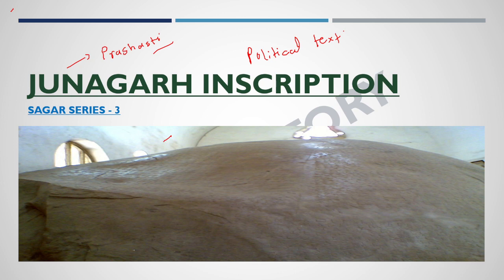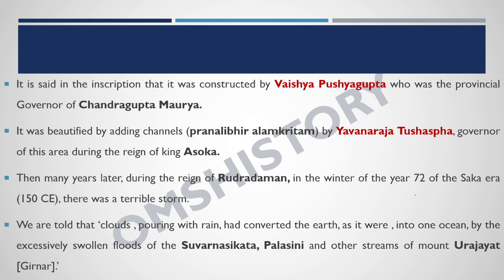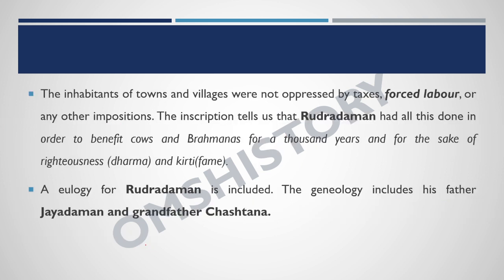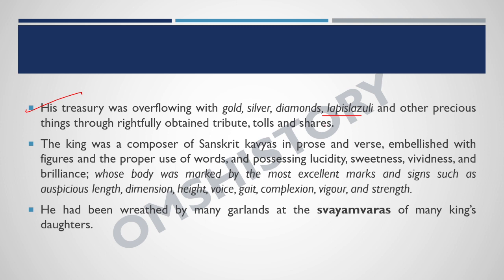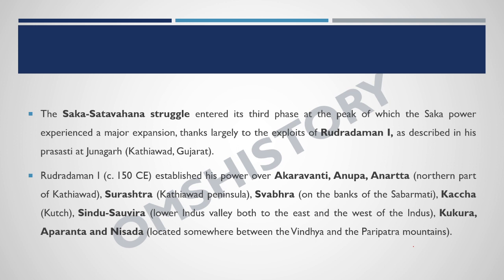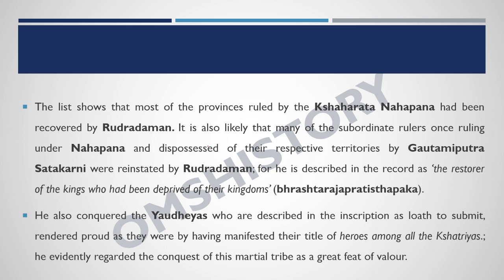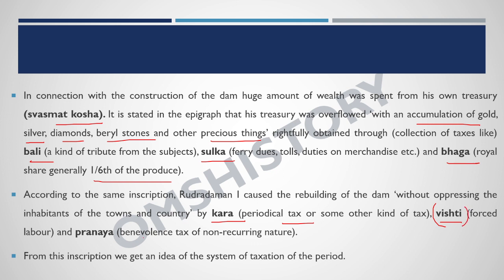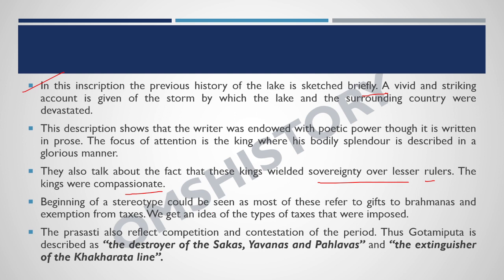Junagarh Inscription I Detailed Analysis I Rudramana I I Western Kshatrapa I NTA UGC NET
In this video I have discussed about Junagarh inscription in detail. The session will be important for NTA UGC NET aspirants. The slides are in English and the video is in Hinglish.